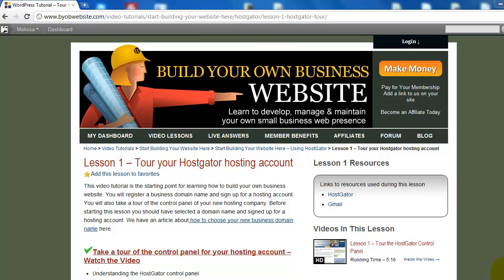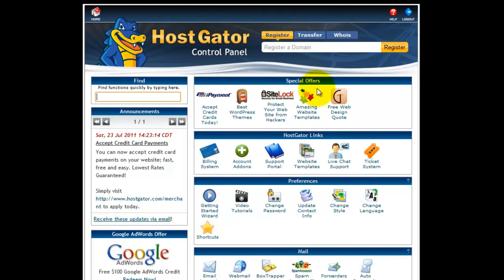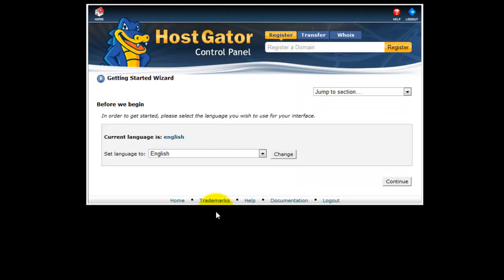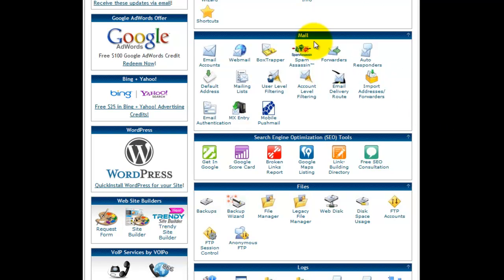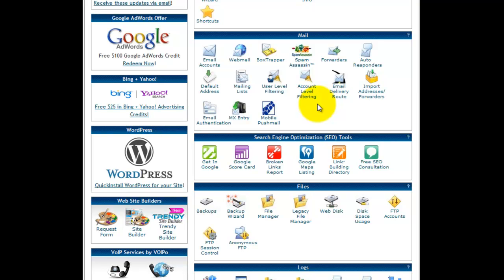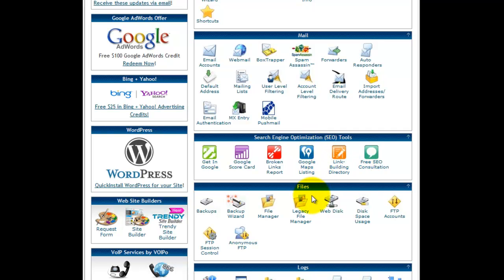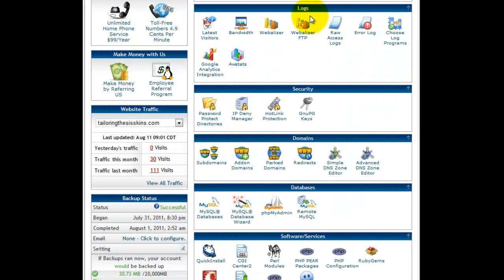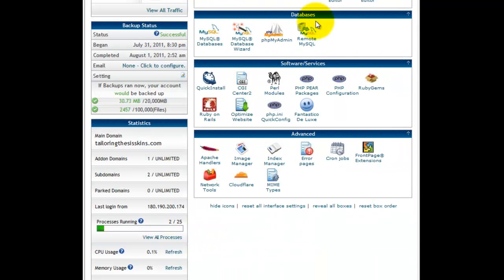WordPress Tutorial -- HostGator Hosting Account Tour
We like HostGator. While there are several good hosting providers out there HostGator has a sterling reputation, their service is outstanding, their cost is reasonable, their system is easy to use and they have a myriad of help videos.